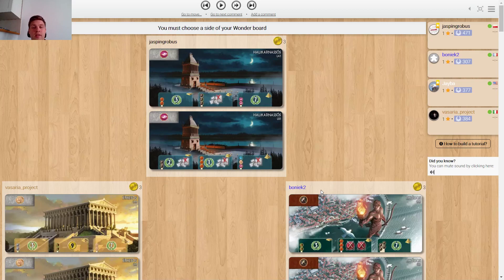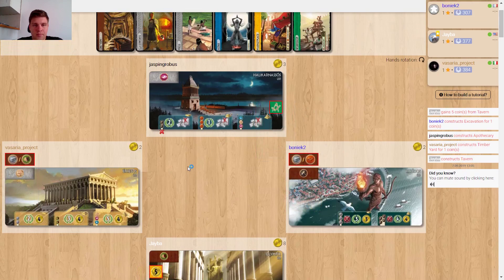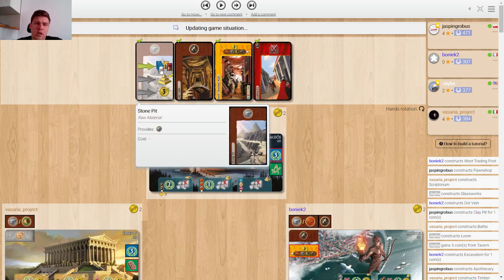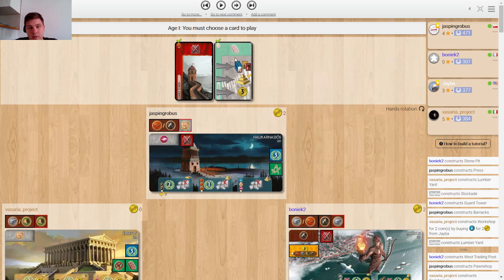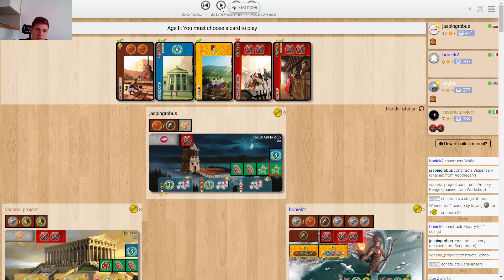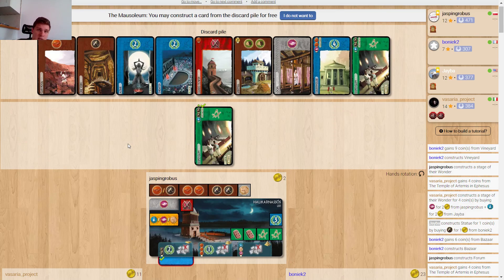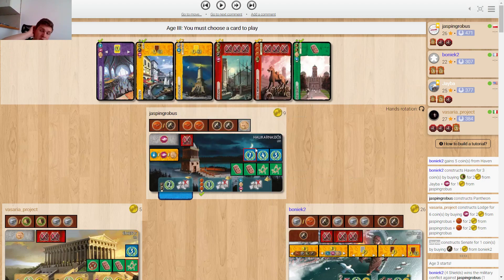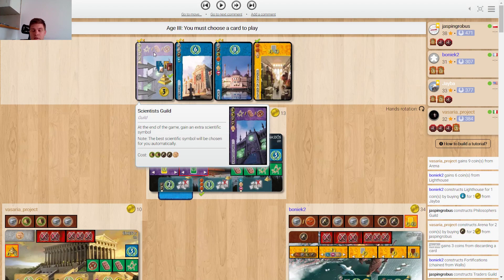7 Wonders - No wood, no stone!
7 wonders replay commentary of a game played on boardgamearena.com